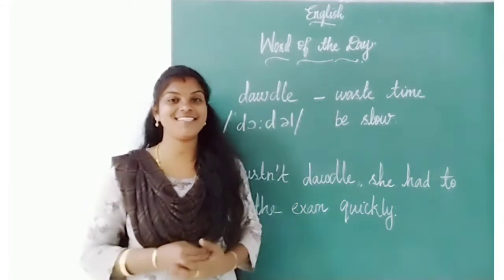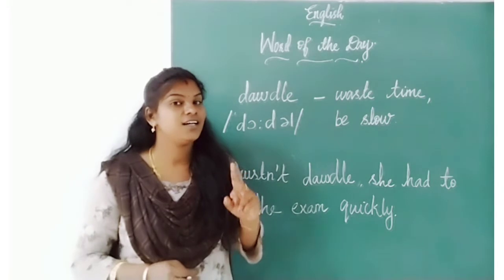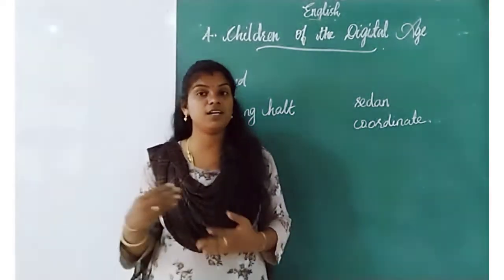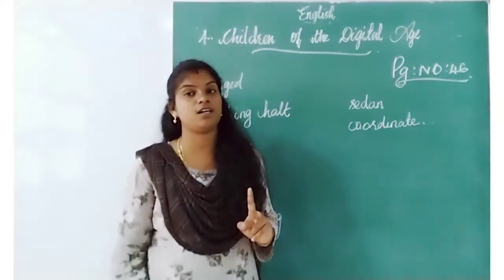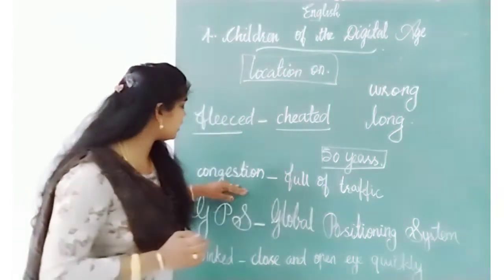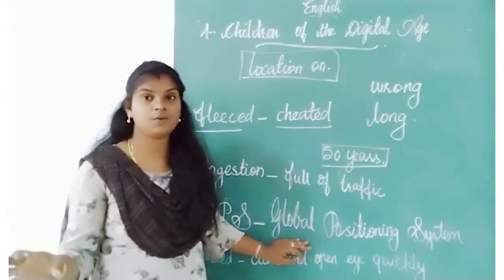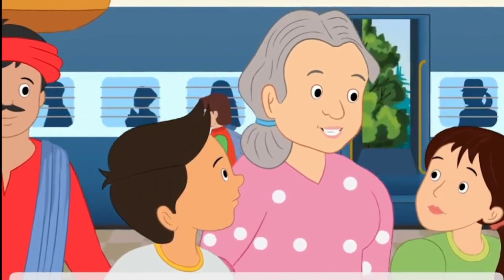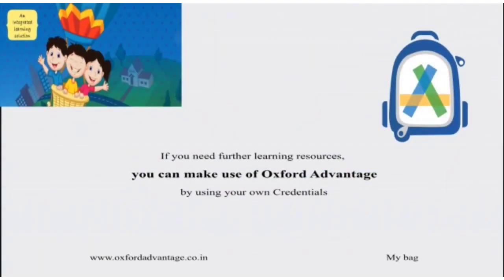12 02 2021 Grade 5 English 10 am "Children of the digital age"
Students can read and understand the lesson.